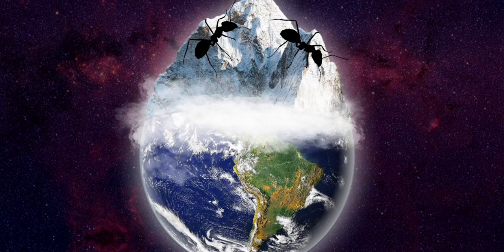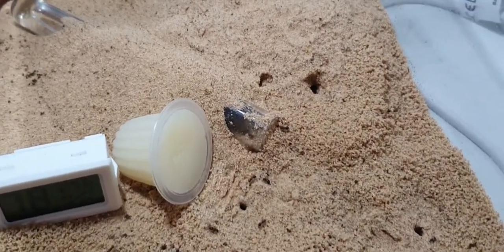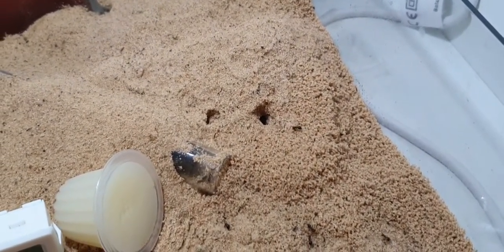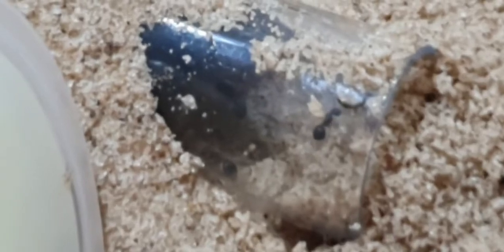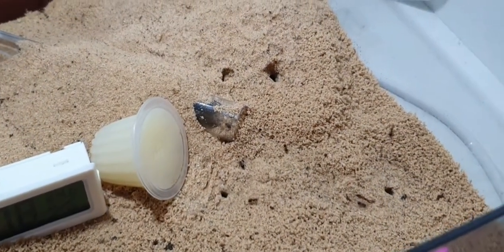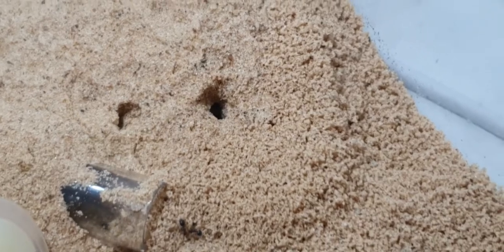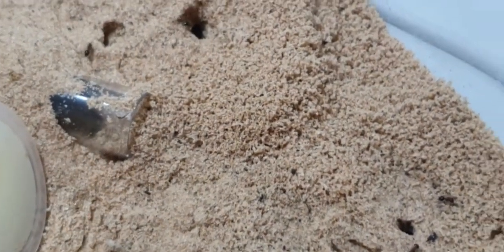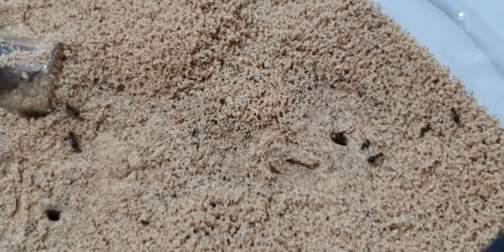Meranoplus bicolor (Furry Shield Ant) colony update: will they ever stop digging.......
Meranoplus bicolor (Furry Shield Ant)

Colony update: will they ever stop digging. well they will have to. They will be moving soon.

Musician: Nordgroove